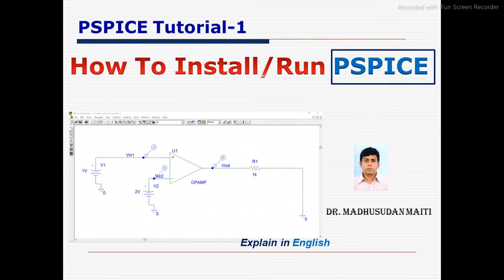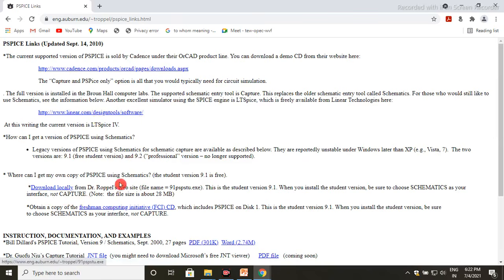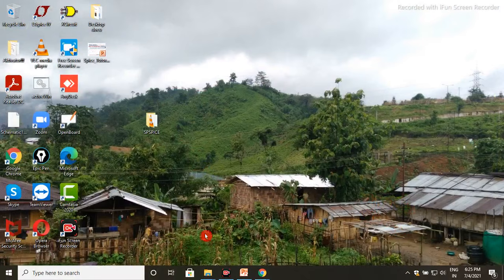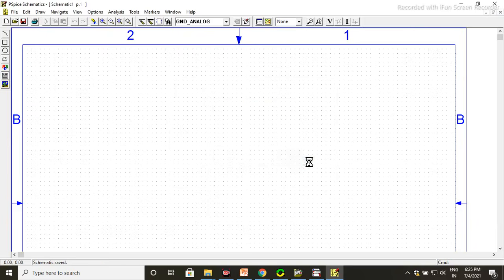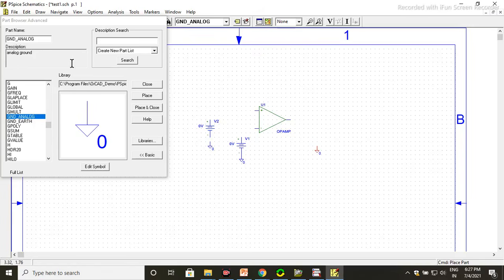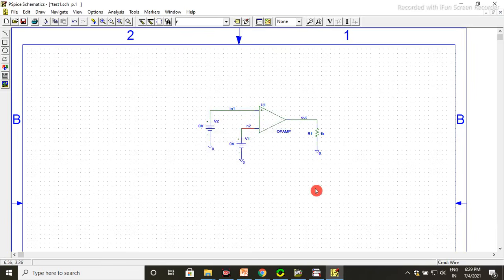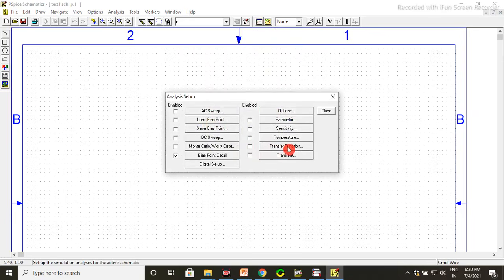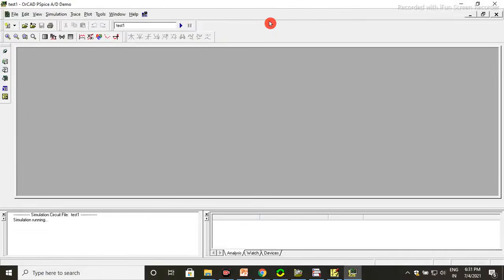How to Install PSPICE and Run it.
How to download PSPICE 9.1 version for student and How to Install it and How to implement to circuit in our laptop or Computer.